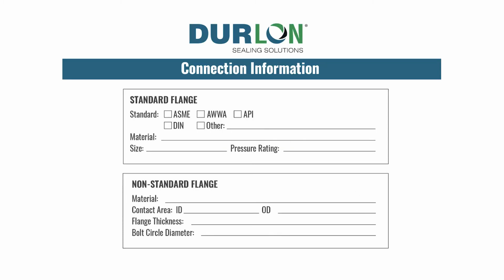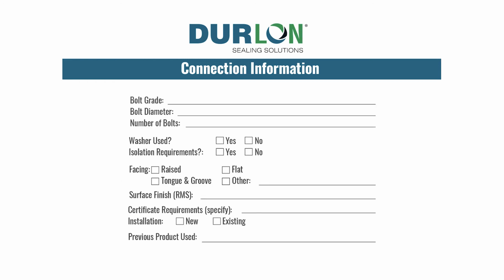Durlon Gasket Application Data Form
A step-by-step instruction to help our customers narrow down the right application for their particular needs